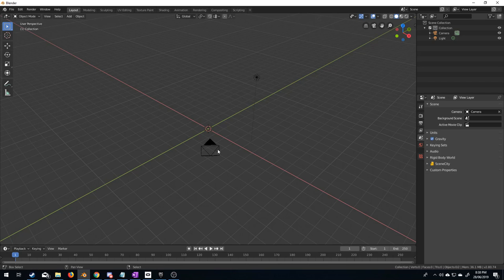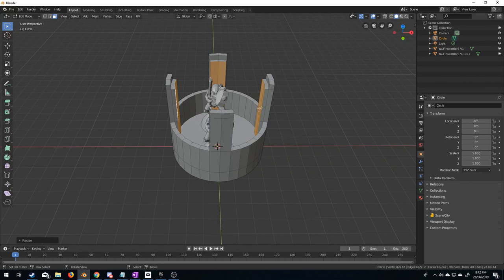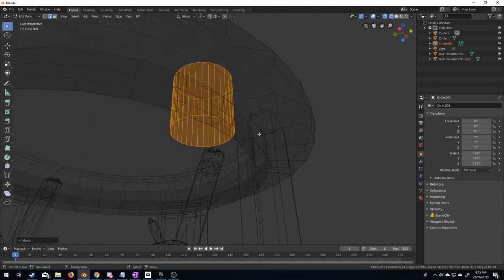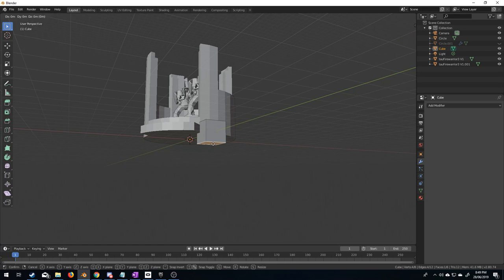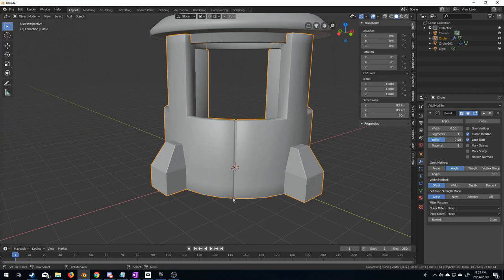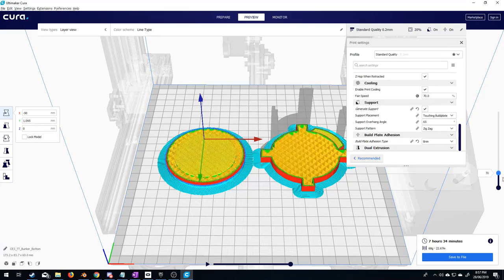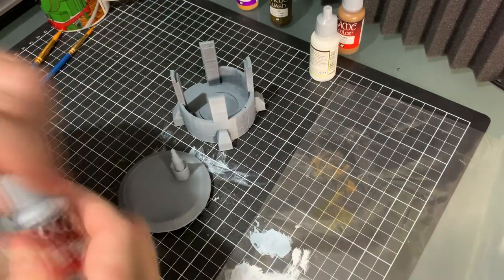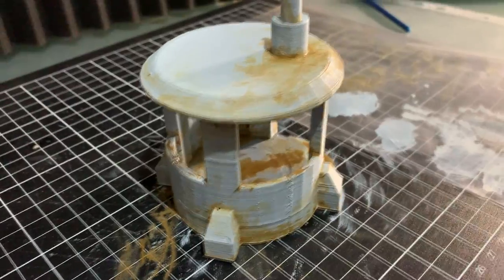Concrete Bunker - 3D model, Print, Paint -Tabletop Gaming Blender Tutorial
In this video we will use blender to create this Scifi table top bunker, so that at least three models can fit in it, then print it and paint it.